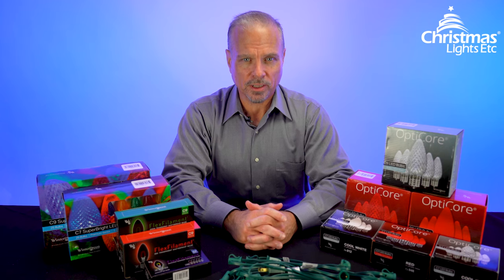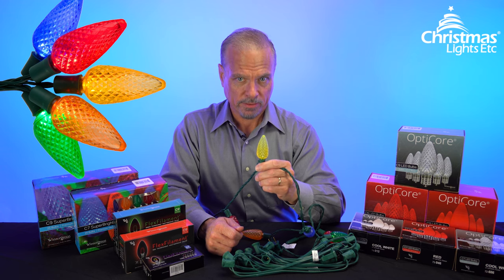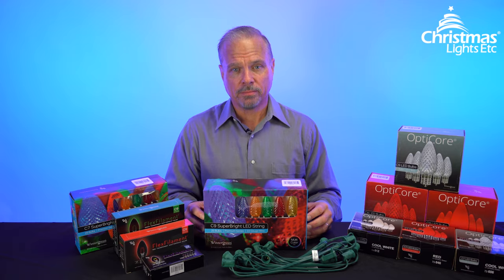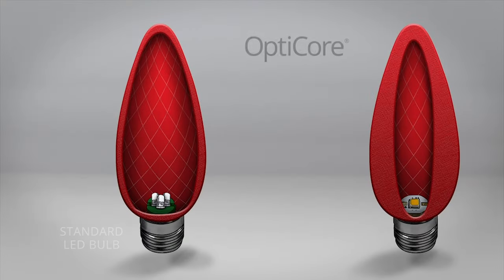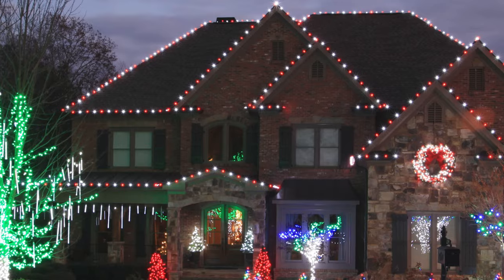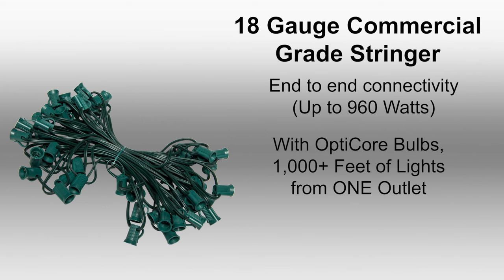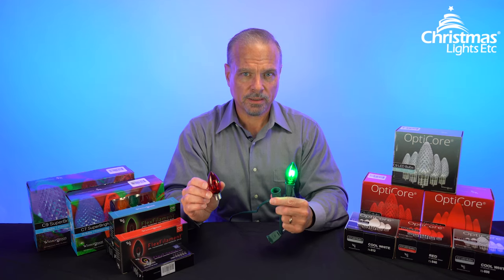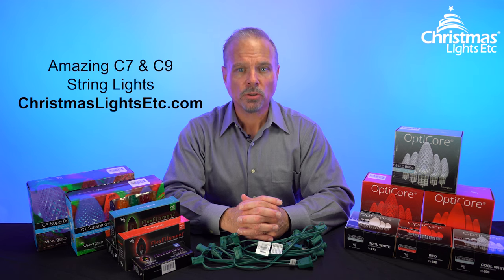Choosing the Perfect C7 and C9 Christmas Lights: Premium vs. OptiCore v. FlexFilament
Delve into the world of Wintergreen Lighting C7 and C9 Christmas lights. We explore the key differences between Premium, Opticore®, and Flexfilament® Wintergreen Christmas lights to discover which option suits your needs best. From energy efficiency to durability and stunning aesthetics, we'll guide you through the features that will make your holiday season truly shine.

Video Chapters:

0:00-0:28 LED C-Bulbs Lights Intro
0:28-0:41 Premium Prelamped String Lights Intro
0:41-1:44  Premium Prelamped String Lights Features
1:27-1:44 Premium Prelamped String Light Colors and Warranty
1:44-1:58 Where to use Premium Prelamped String Lights
1:58-2:07 OptiCore® Intro
2:07-2:41  OptiCore® Features
2:41-2:57 How to use OptiCore® Light Kits
2:57-3:45 OptiCore® Colors and Finishes
3:45-3:59 Stringer Details
3:59-4:11 Where to use OptiCore® Lights
4:11-4:23 Flexfilament®Intro
4:23-4:40 Flexfilament® Features
4:40-4:48 How to use Flexfilament® Light Kits
4:48-5:16 Flexfilament® Color, Finish, and Uses
5:16-5:43 Outro